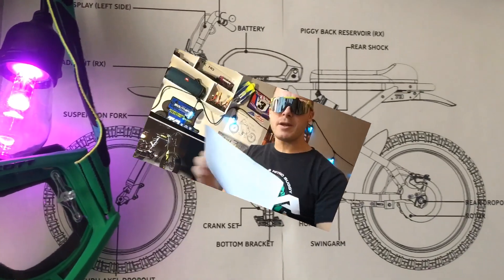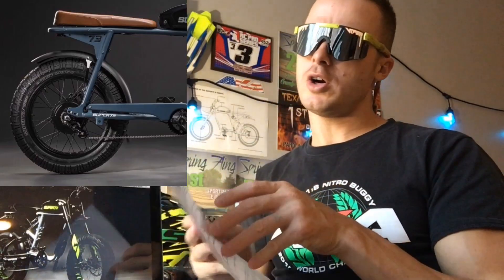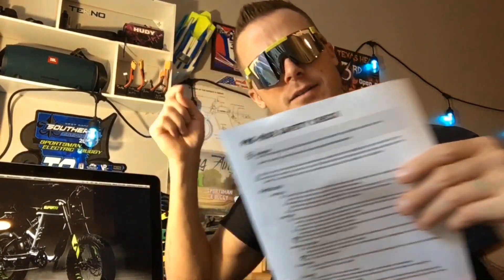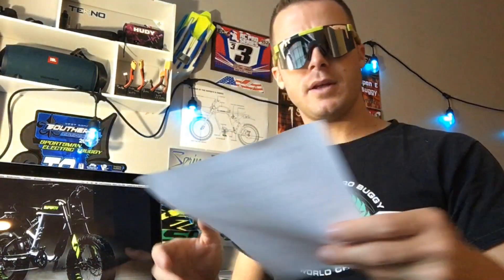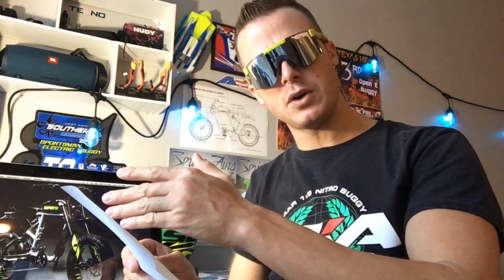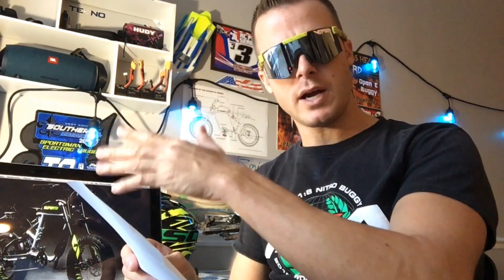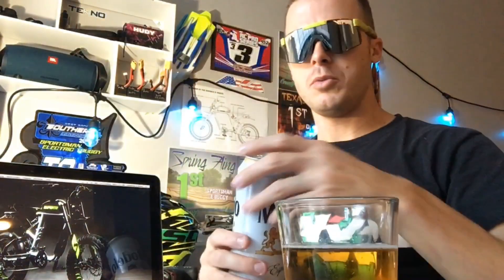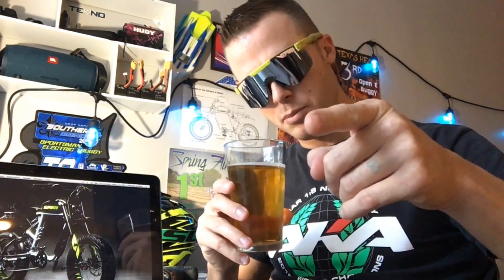SUPER 73 RX [PRE-RIDE Safety Check] CJ Moto Style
Be Safe...don’t rush...take your time...enjoy life...don’t accept a jacked up box.

CJ Moto Out!